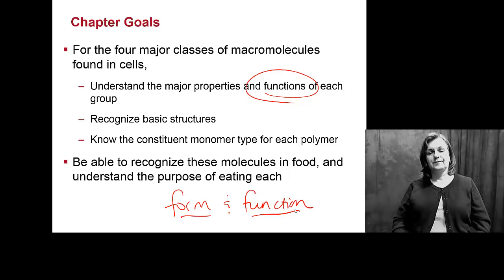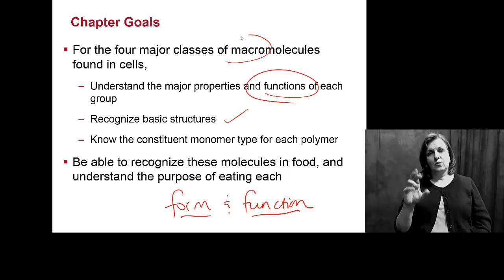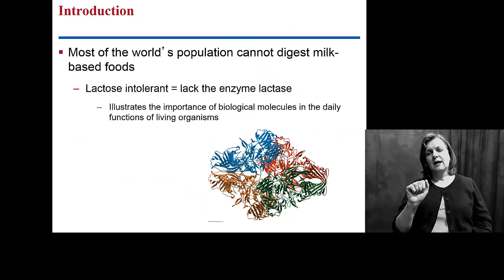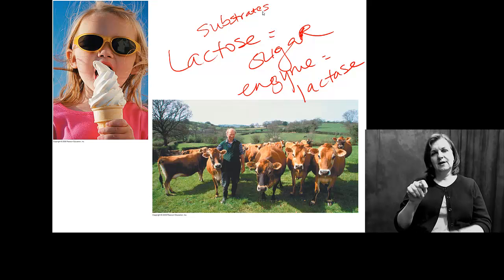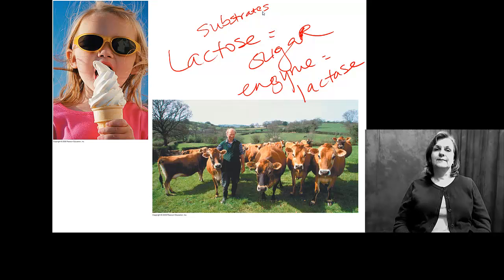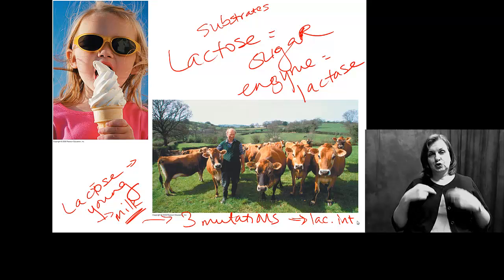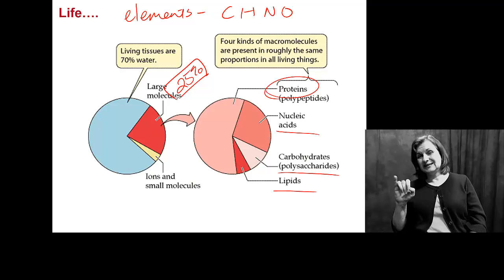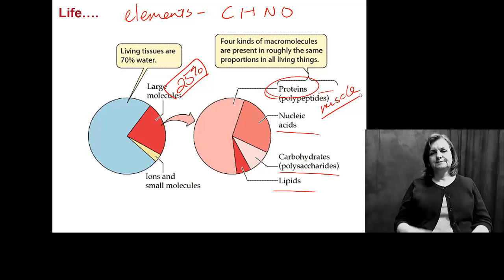Macromolecules_Intro w- Interpreter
what are macromolecules? how do macromolecules play a role in biology?